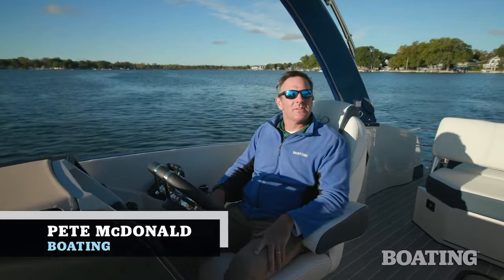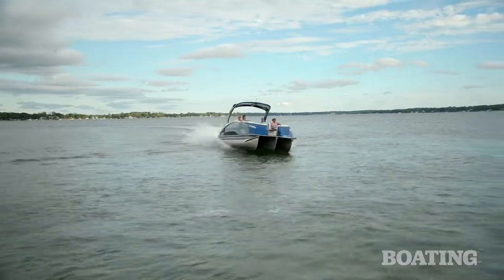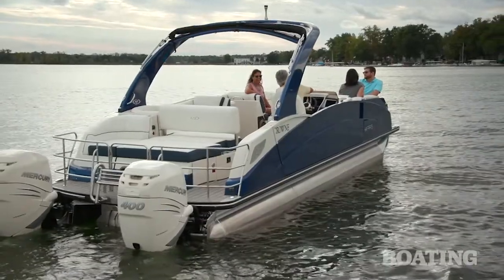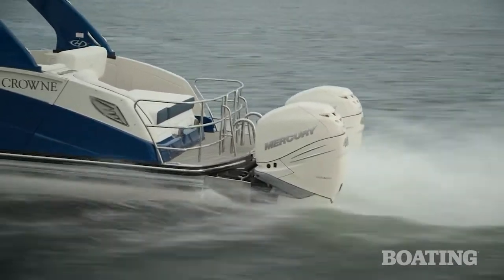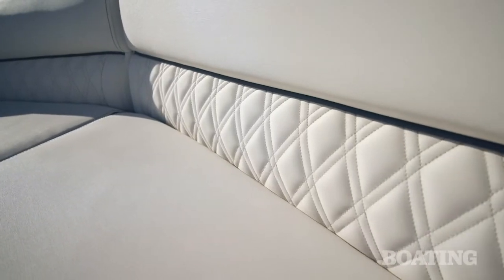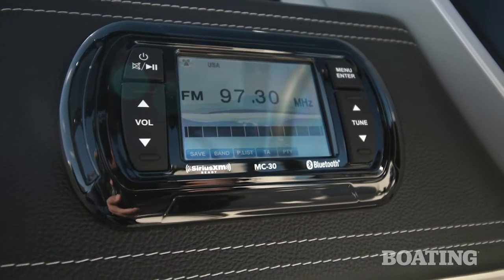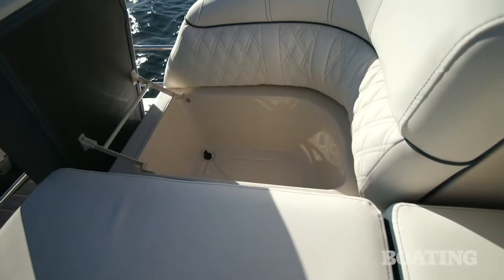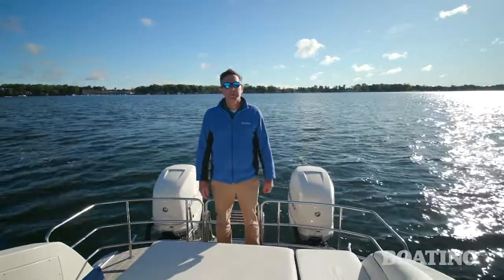Boat Buyers Guide: 2020 Harris Crowne 270 SL TE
The Harris Crowne 270 SL TE features twin Mercury 400 engines on the transom, which makes this boat a combination of beauty and beast. With the twin Mercury 400s, this boat flies, reaching top speeds of over 60 miles per hour. This boat has three 27-inch pontoons, and the lifting strikes are angled and designed to give this boat excellent handling and cornering, making it feel like a V-hull boat. Apart from performance, the Crowne 270 SL TE has a ton of creature comforts and family-friendly amenities onboard that will make cruising and relaxing very enjoyable for all.